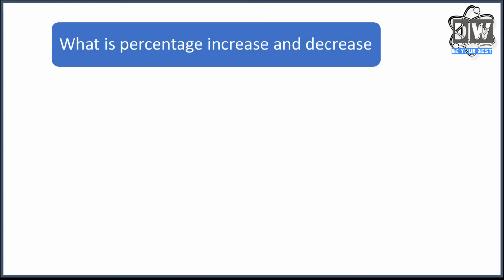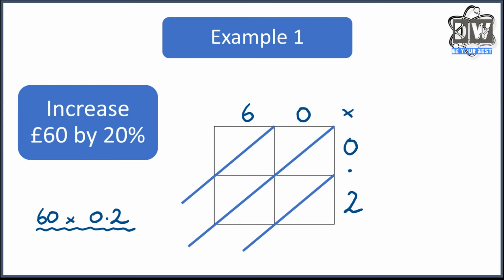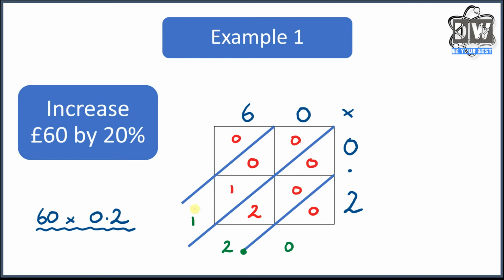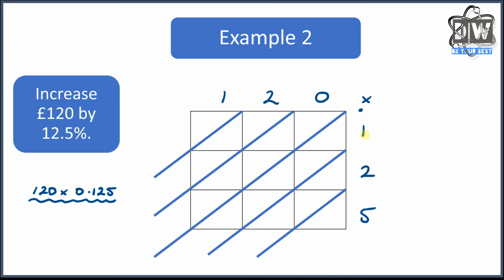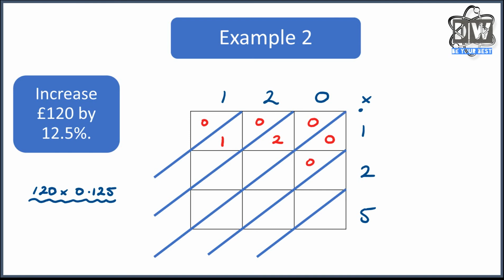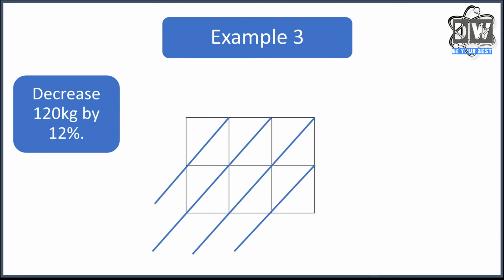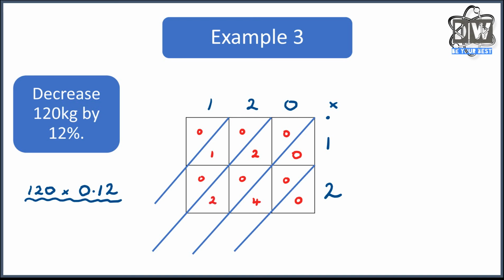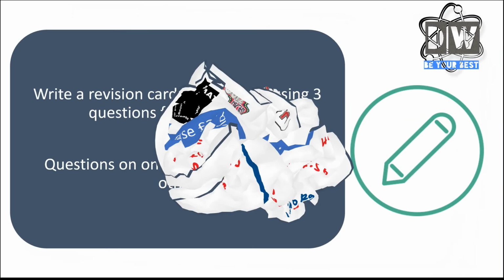Percentage (Increase and Decrease)